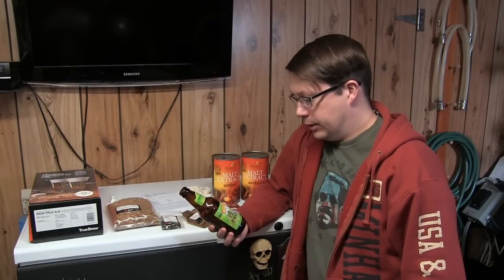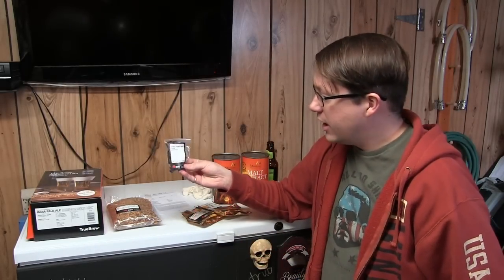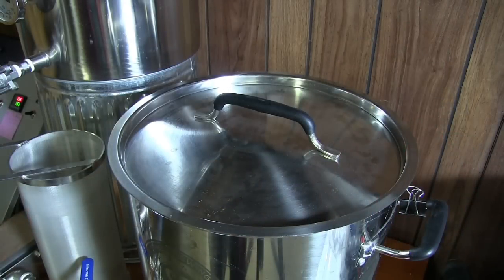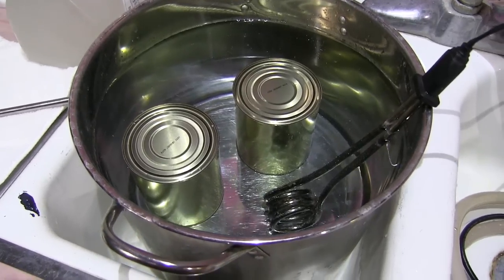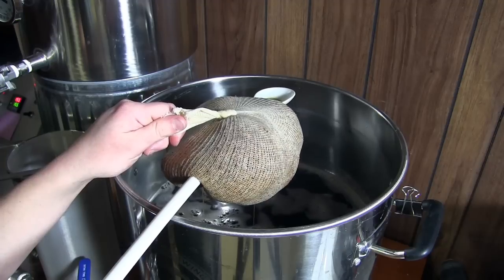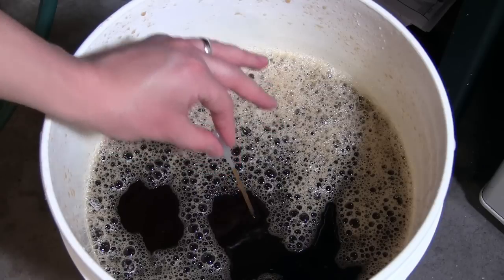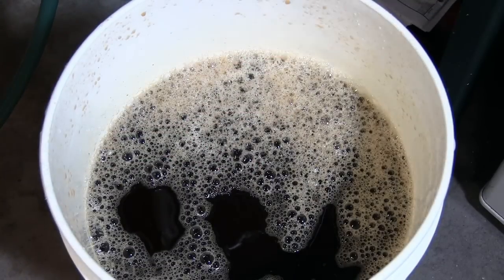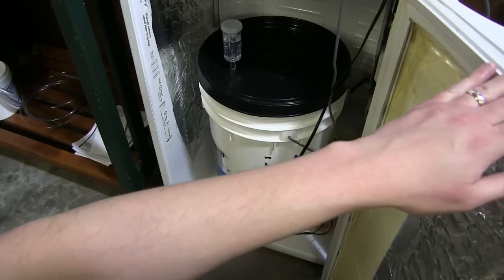Brewing an Extract British IPA Kit with Joe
Hello YouTube friends!  Today, we're brewing up the TrueBrew India Pale Ale kit, which falls in line very closely with a traditional British style IPA.  Lower IBUs, some oak to simulate what the flavor was like from a barrel, and with a strong malt tone.  This will be the first time we've brewed on the electric system doing an extract batch, so it should be fun.